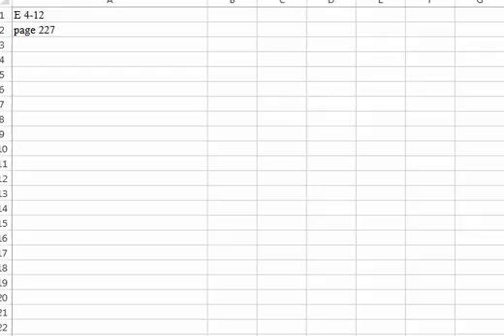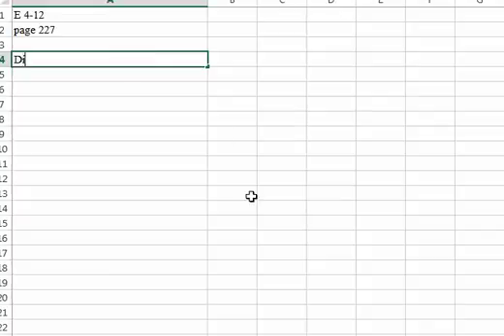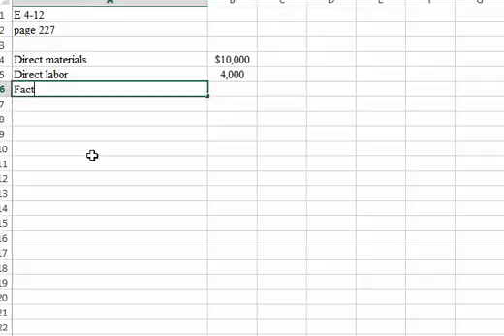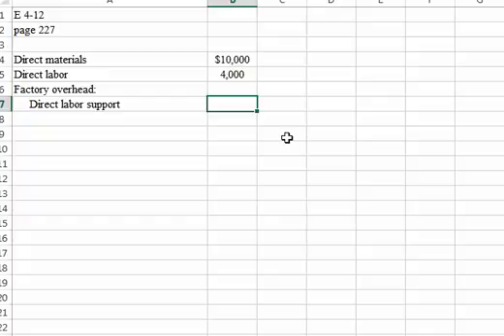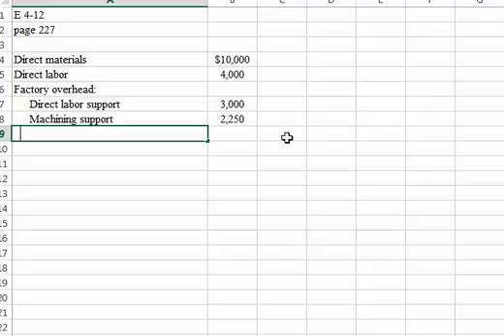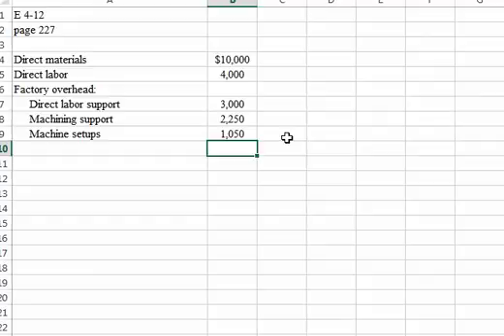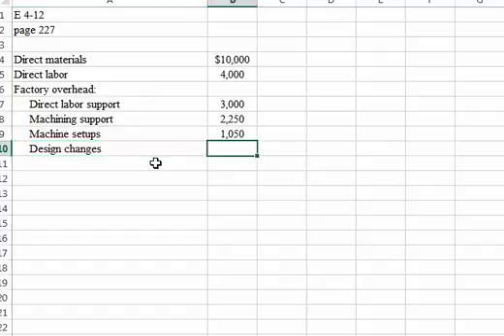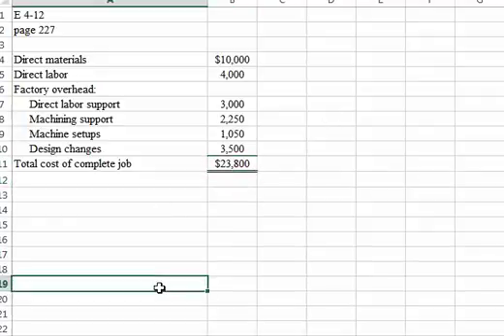E 4-12 Video ACC 225